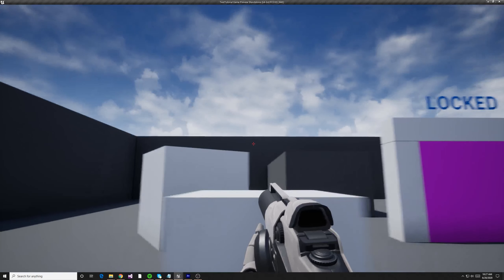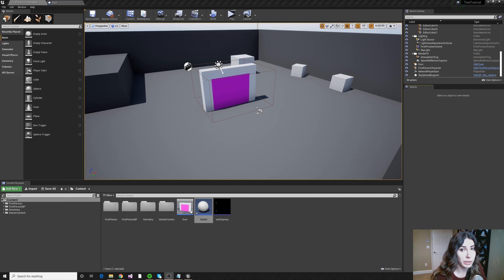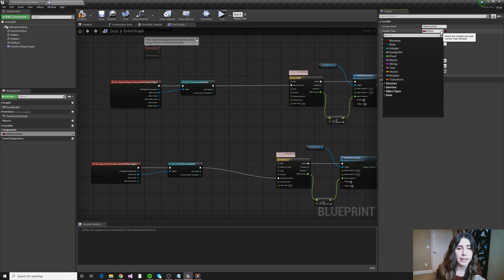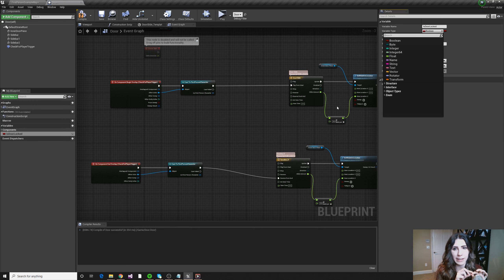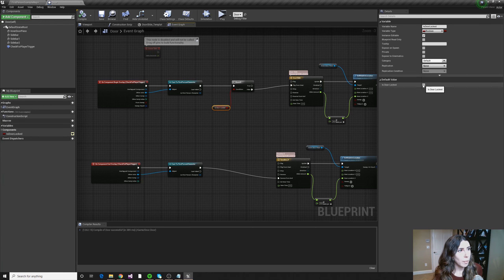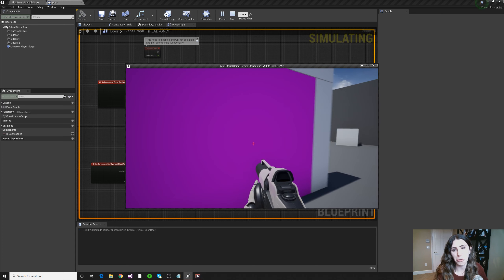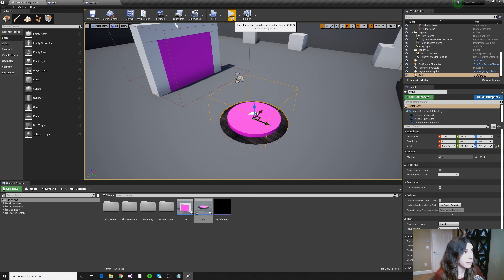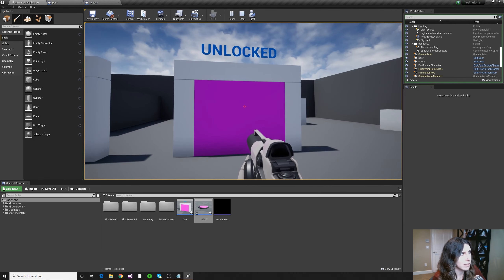Unreal Engine 4 Beginner's Tutorial - #5: Build a Switch (Variables & References)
Today we're going to learn about variables, how to reference variables, and how to get your Blueprints to talk to each other. Sounds boring, I know, but we'll also build a switch that can magically open up the door you built in the last tutorial!

If you'd like to learn more about variables, I like this video as an explanation. The language used in this video is JavaScript, but it works the same way in UE4.